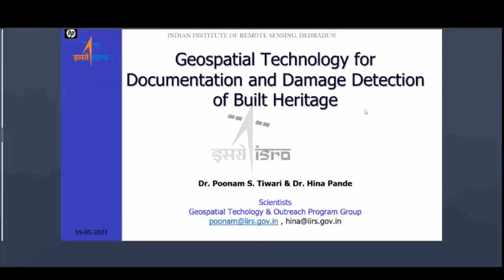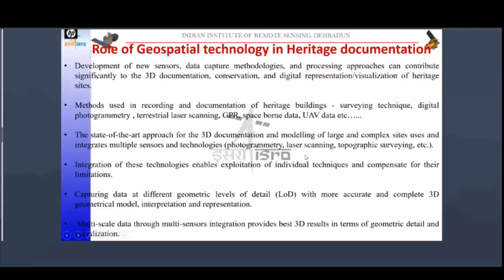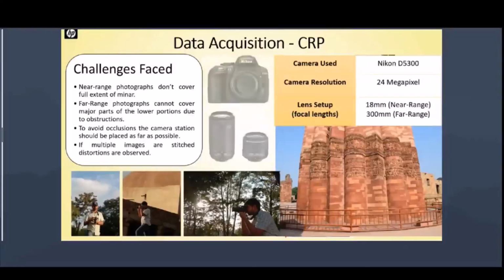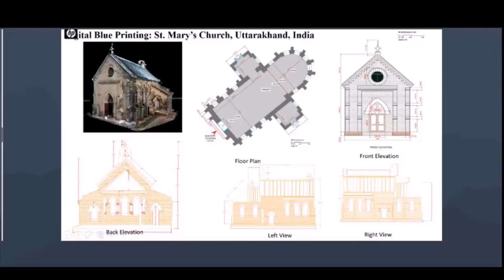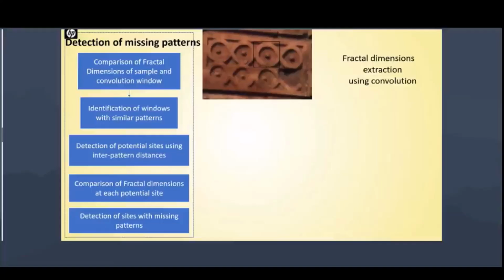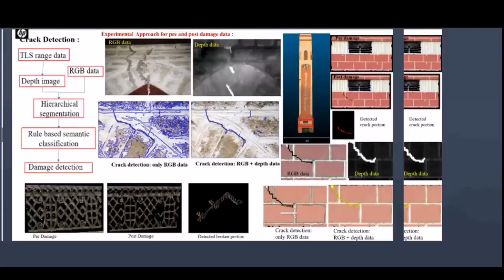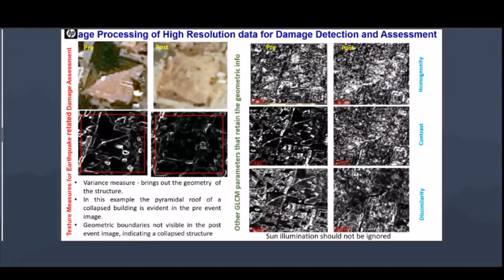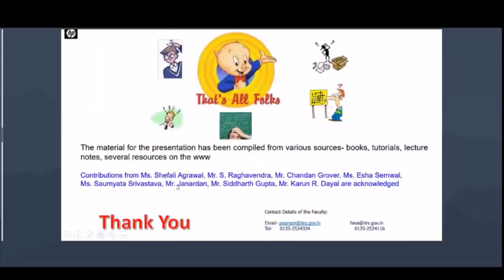Geospatial Technology for documentation anddamage detection of built Heritage